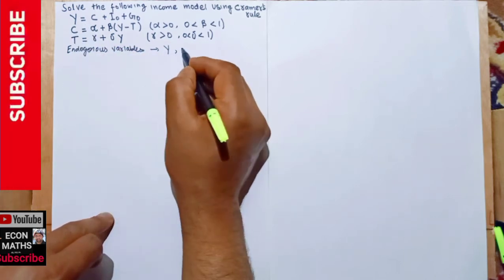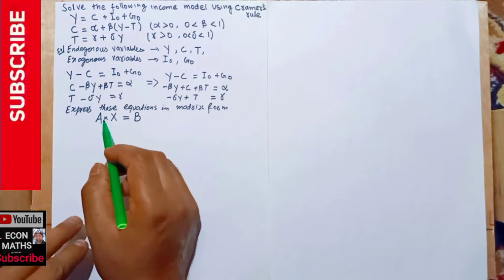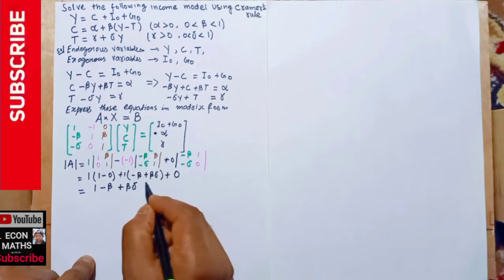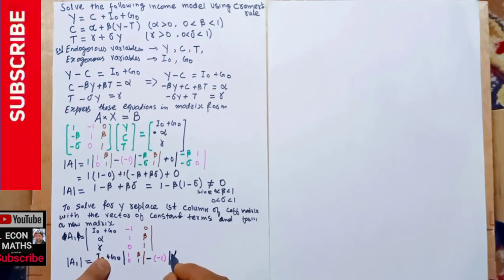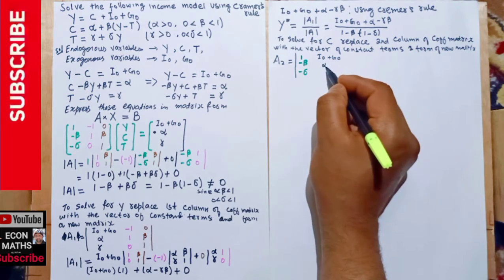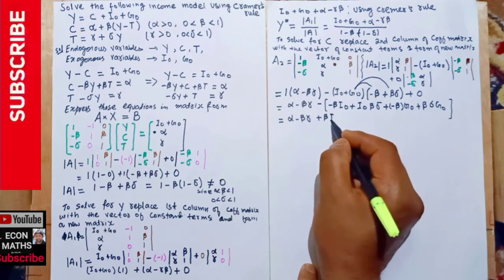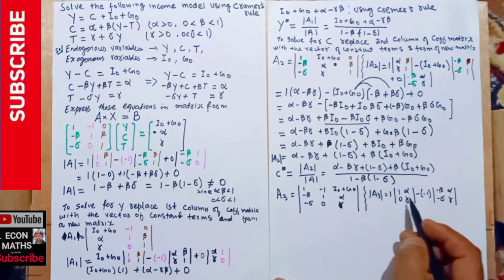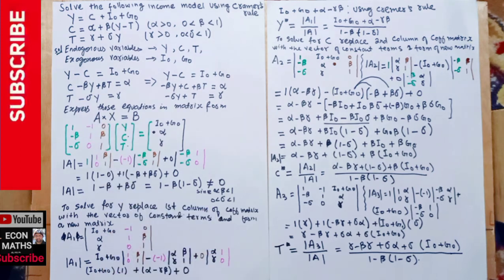SOLVING Income Model using CRAMER'S RULE